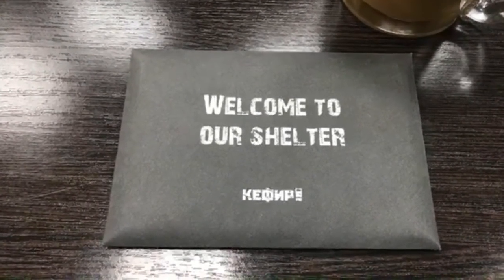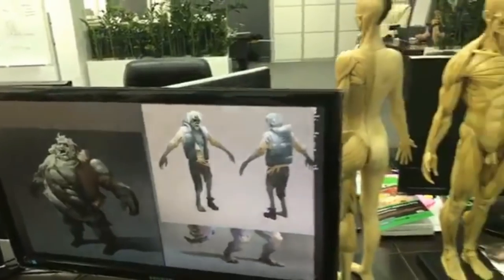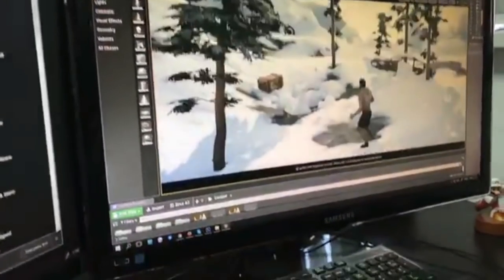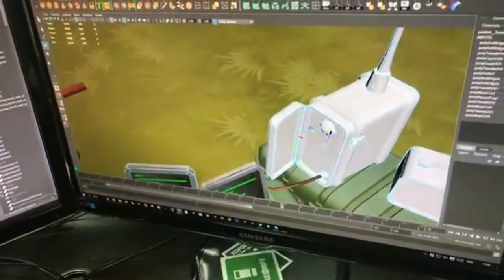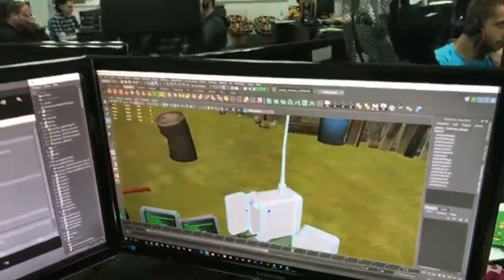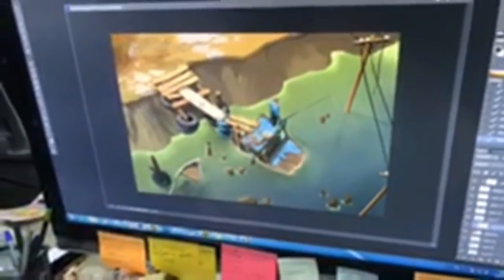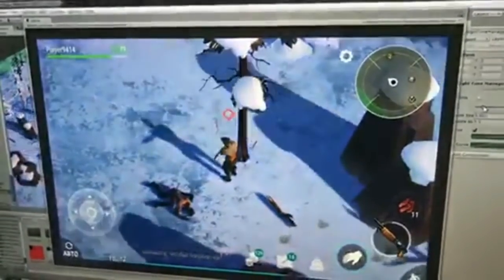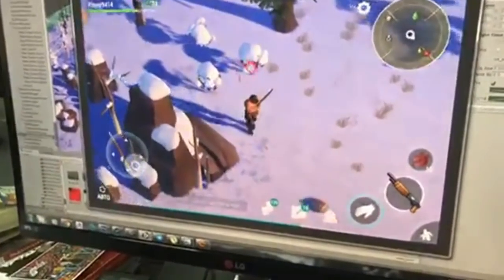Snow Forest, Radio Tower, New Locations & More! | Last Day on Earth: Survival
The Developers just showed work in progress for Last Day on Earth: Survival! New Snow Forest, Radio Tower, More Locations, and Raiders!

Arensky - Sunrise
Nadro - We Will Be Closer